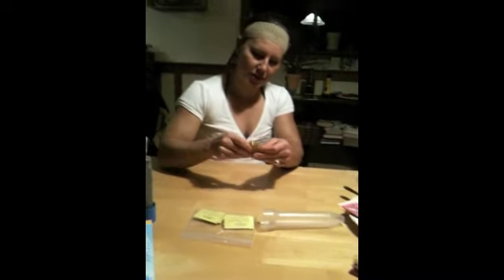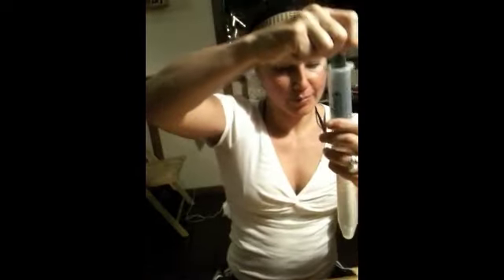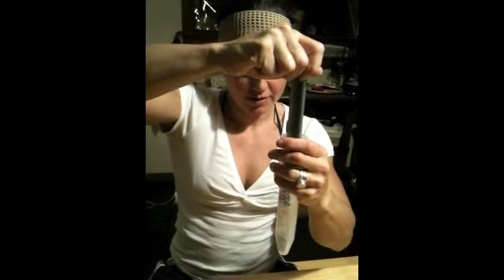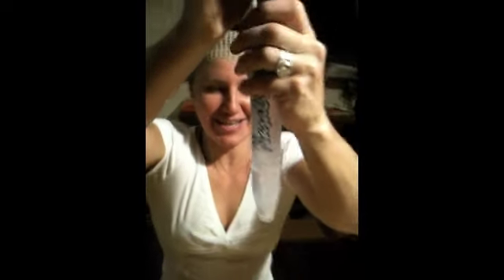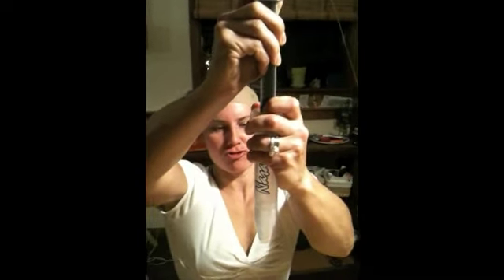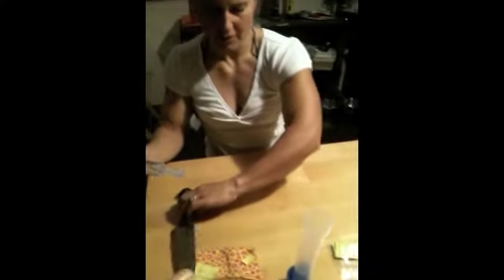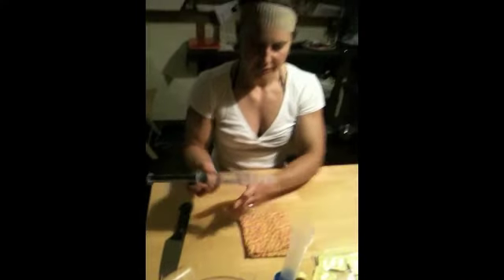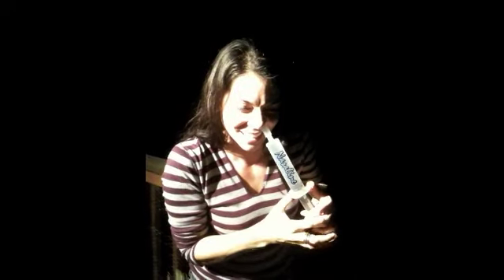Nasaline-er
Cure H1N1